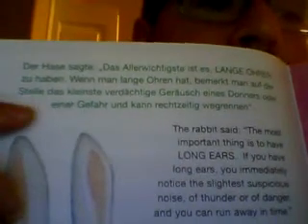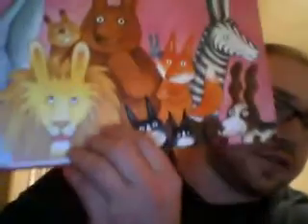Teaching In a Diverse Multiple-Literacies Society